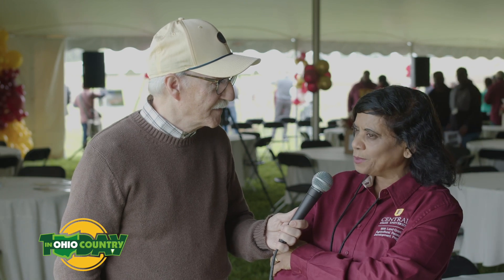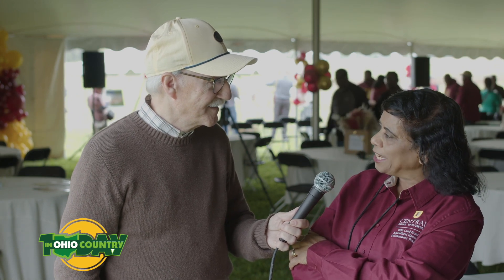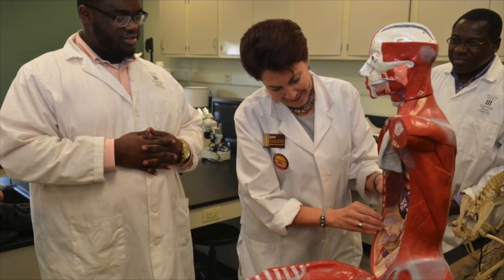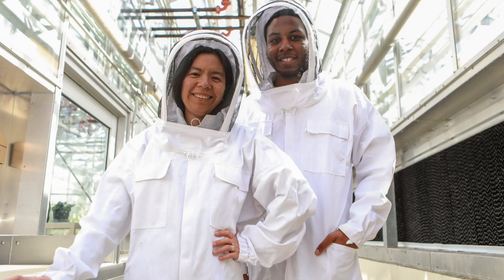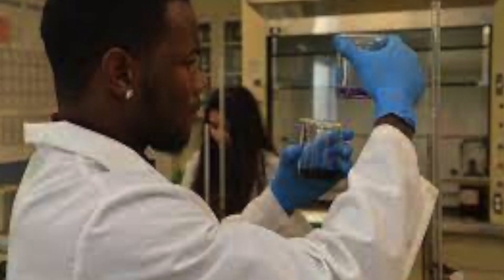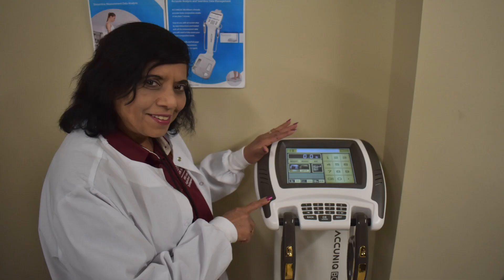In Ohio Country Today with Dr. Pratibha Gupta CSU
Segment from the award winning t.v. show "In Ohio Country Today" featuring co-host Gary Jackson with Dr. Pratibha, Associate Professor and State Extension Specialist for Central State University.